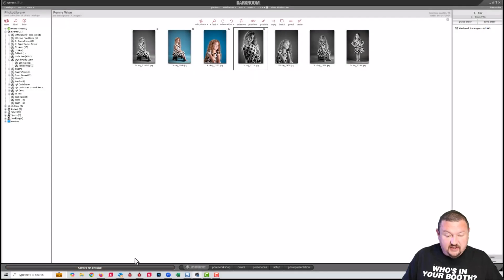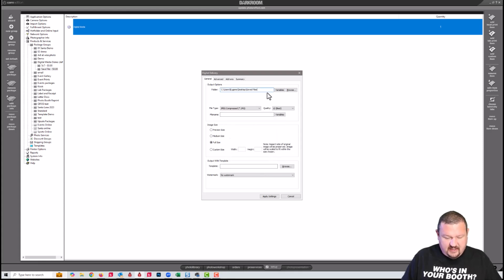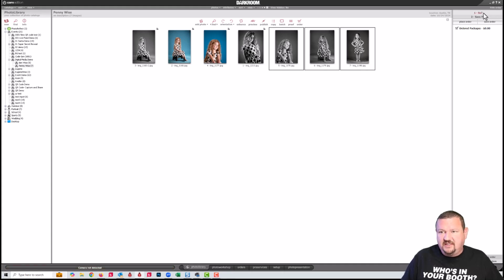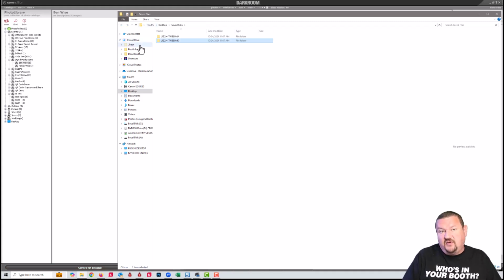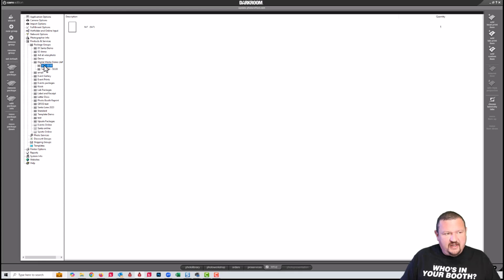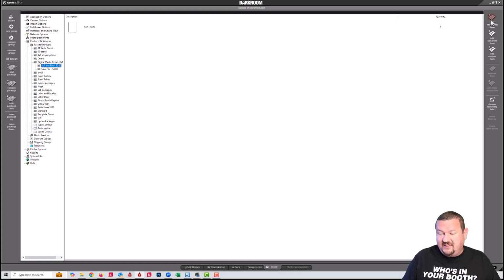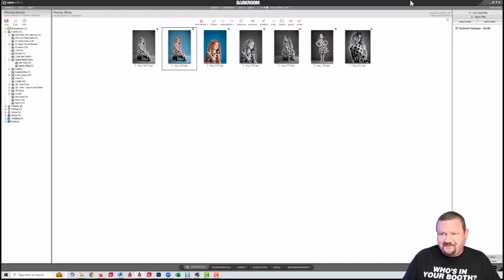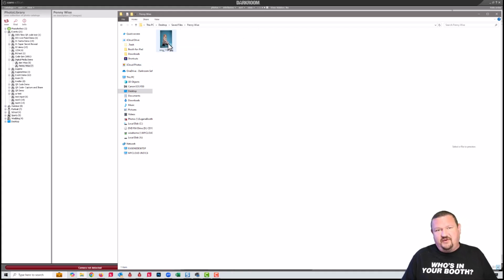Using Variables with Digital Media - Darkroom Core 2024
In this video, Eugene Wise will show you how to use variables to output your image files to subfolders organized by order ID or catalog name.

Using variable text for folder naming is an easy way to stay organized in fast paced workflow. It allows your staff to easily access images to save to flash drives and other sharing options. When adding this option to a print package, you can quickly track what images were printed by browsing Windows folders. This is a great option for Santa photography, theme parks, and many other shoot and sell workflows.

0:00 Intro
0:40 adding a Digital Delivery Item
1:18 Adding the Order ID Variable
3:00 Adding the Catalog Variable